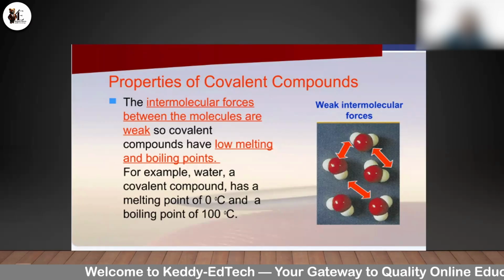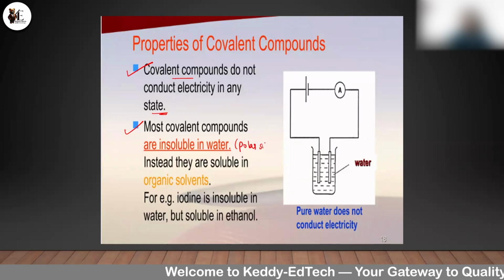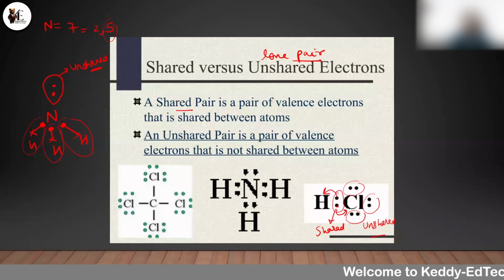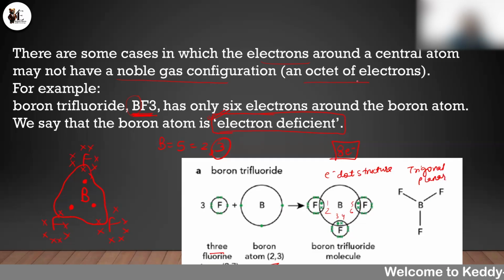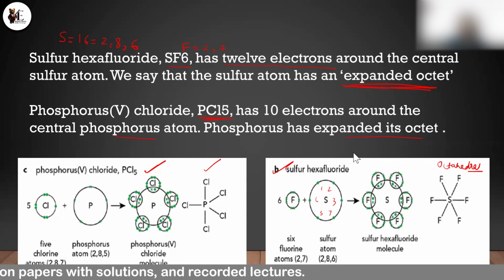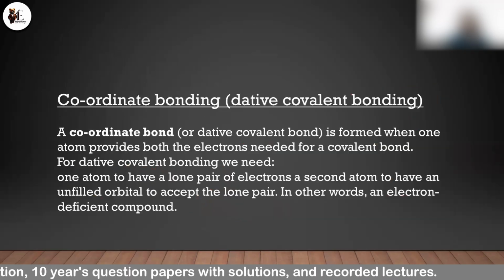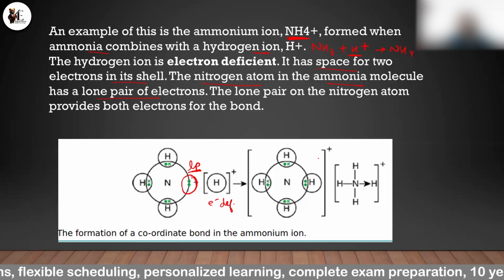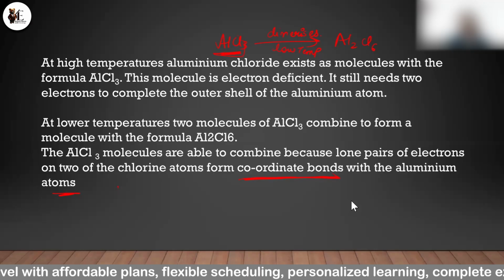CHEMICAL BONDING | Keddy Edtech | Cambridge Online Tuition for Grade 6 to A-Level | Learn Smarter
In this video, we explain PROPERTIES COVALENT COMPOU in a simple, exam-focused way to help you score higher and understand concepts clearly.

Easy explanation of PROPERTIES COVALENT COMPOU